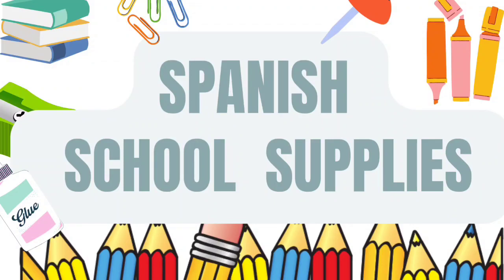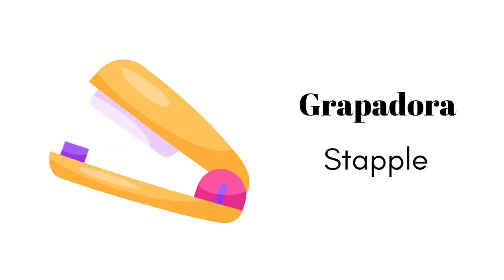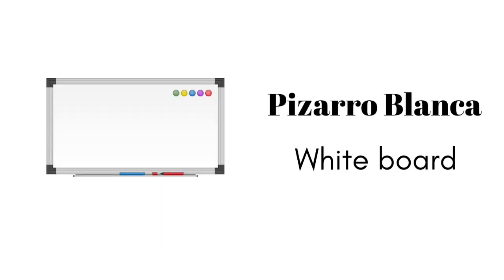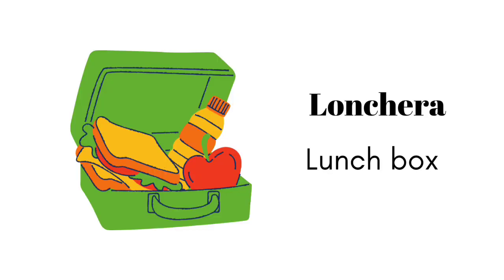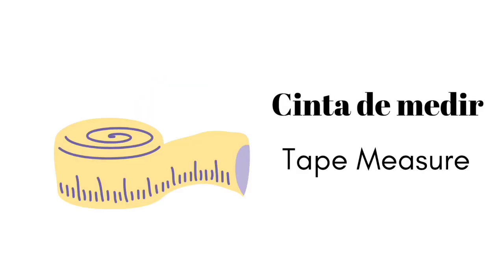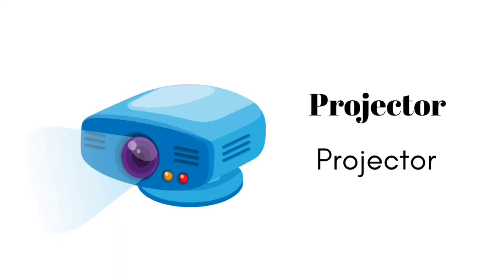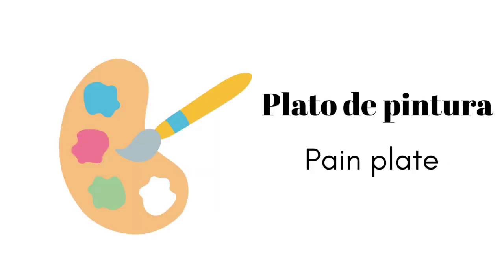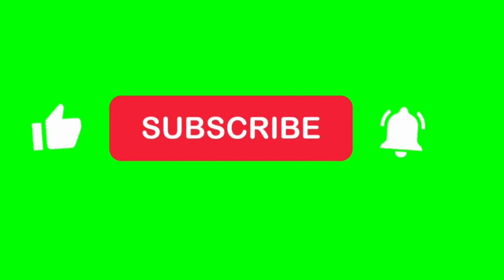50+SPANISH SCHOOL SUPPLIES/ APRENDE ESPANOL FACIL/ SPANISH VOCABULARY WITH PICTURES/ BILINGUALISM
Learning a foreign language improves your listening and memorization skills. You are more active and responsible in a multicultural society when you know another language. Your employability in a global economy increases when you are proficient in a foreign language.
 Mochila
Cuadernos de redacción (renglón ancho)
Estuche escolar de plástico
Pegamento en barra
Lápices #2
Crayolas
Tijeras
Pizarrón
Libro
Estante para libros
Calculadora
Silla
Tiza